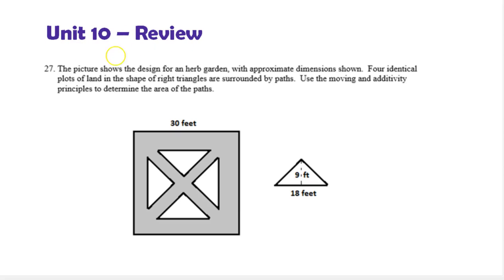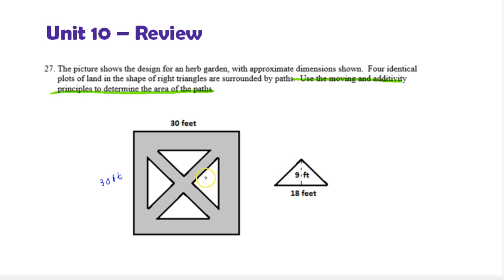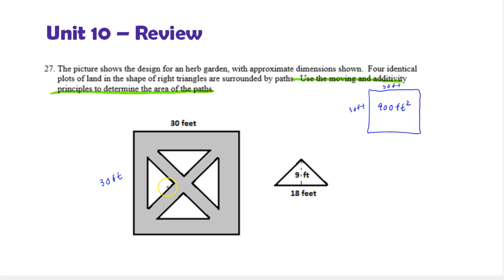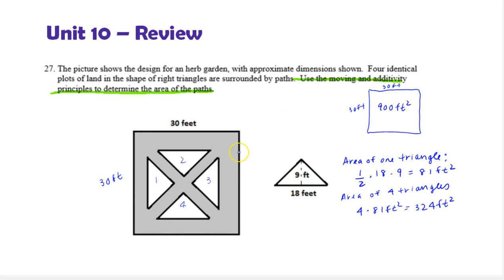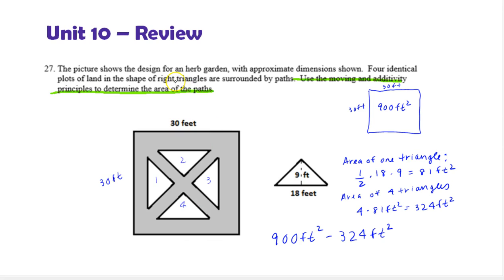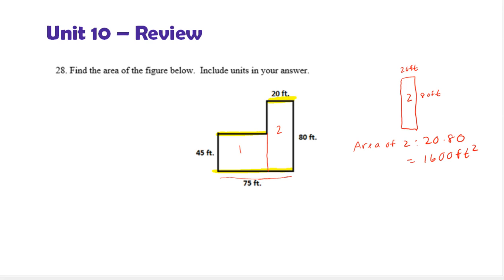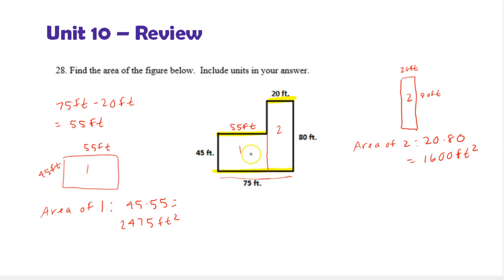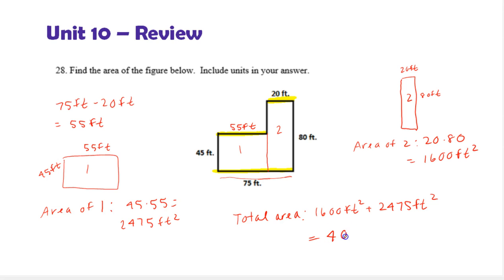Units 9 - 11 Review: Questions 27 - 28